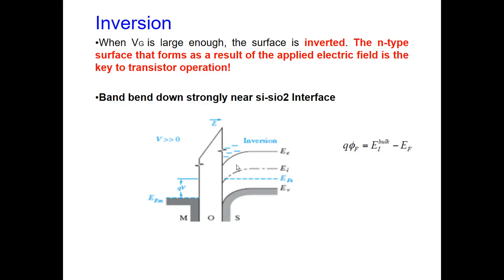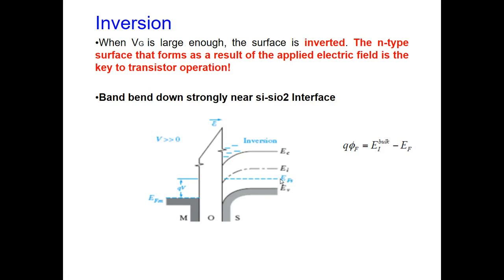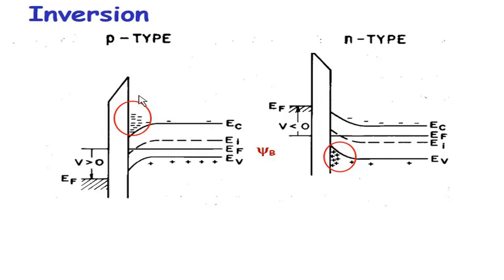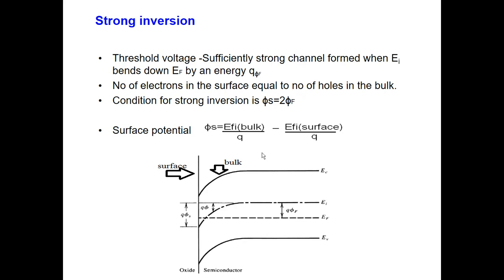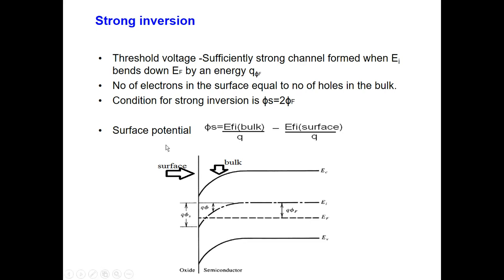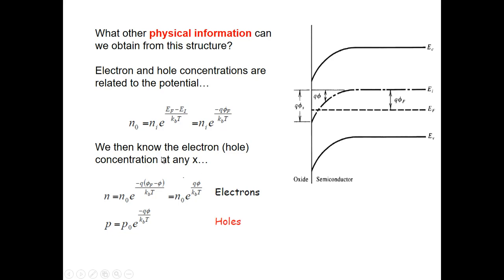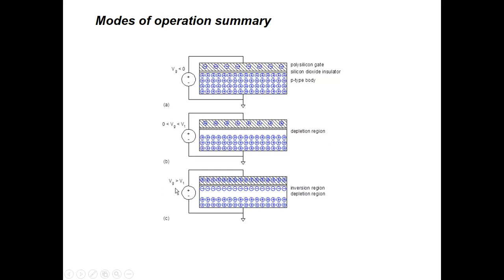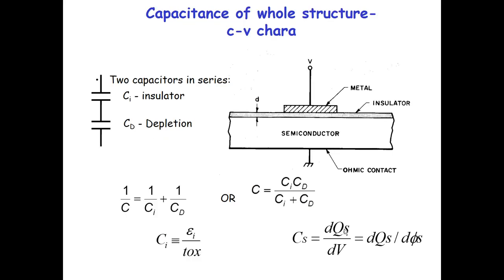SOLID STATE DEVICES- PART 61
MOS CAPACITOR - INVERSION AND STRONG INVERSION